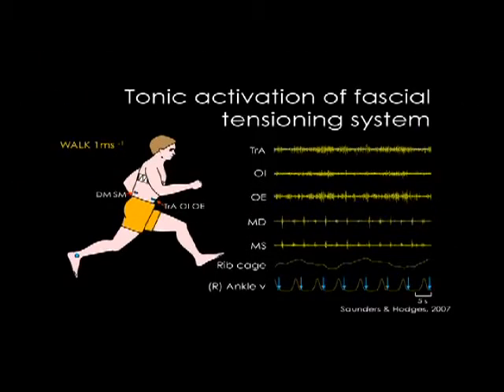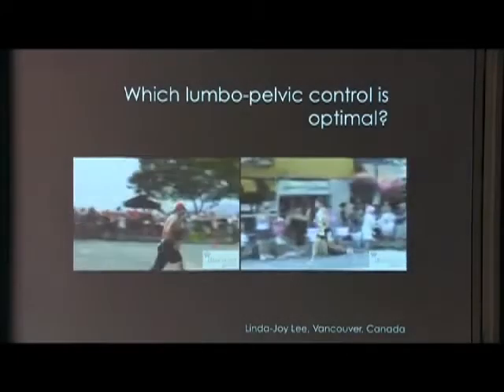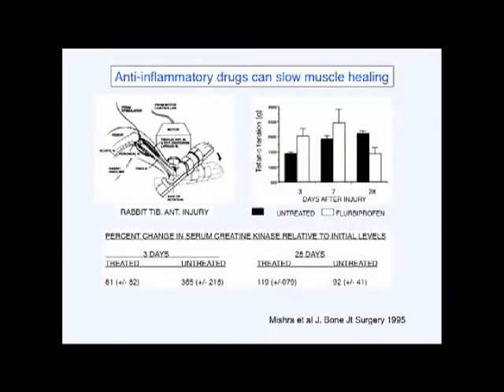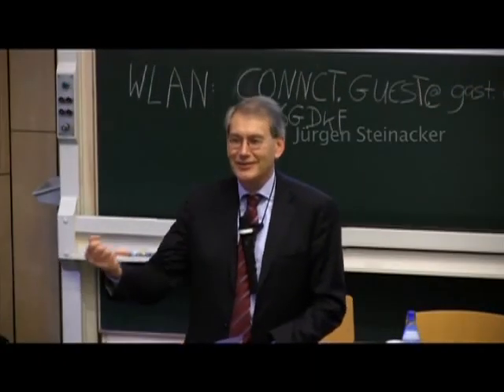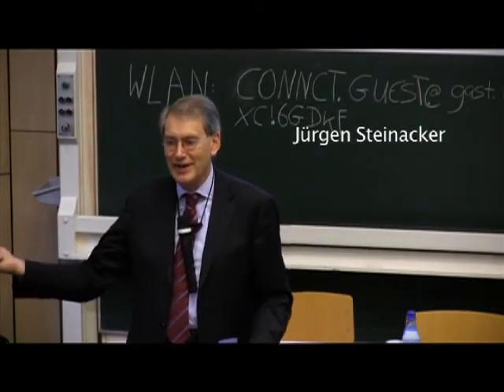CONNECT2013 Highlights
Highlights from the congress 'Connective Tissues in Sports Medicine'
April 2013, University of Ulm, Germany

Gratitude to David Lesondak for capturing these scenes.